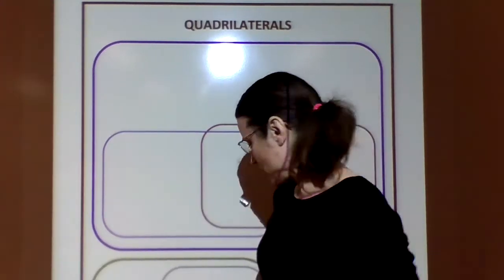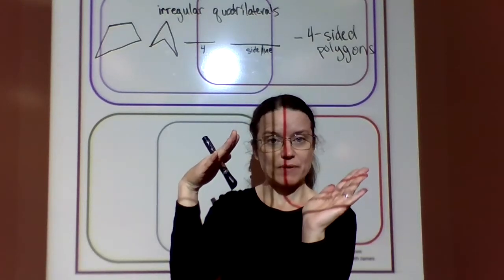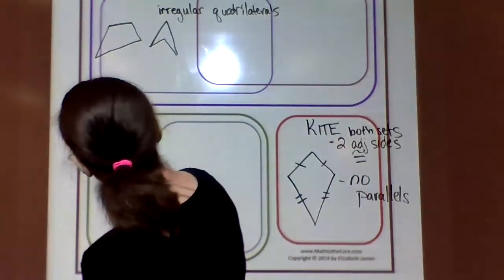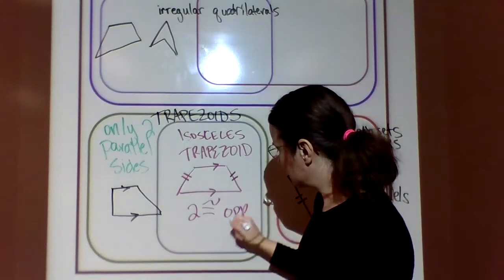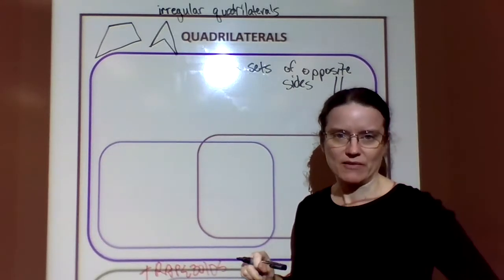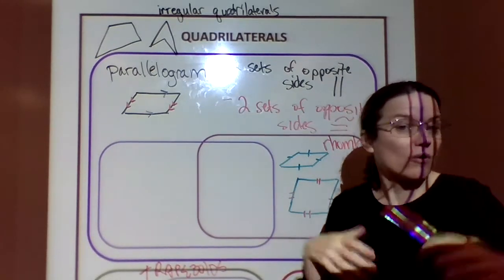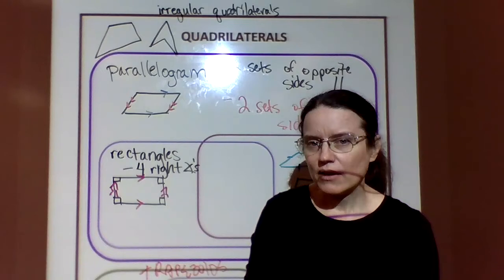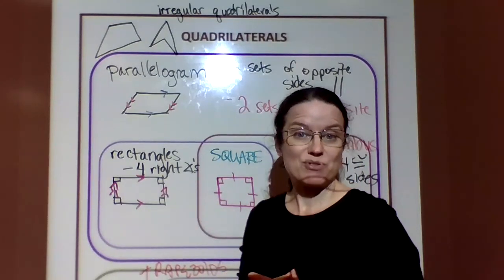Geo Unit 7 Day 1: Classifying Quadrilaterals